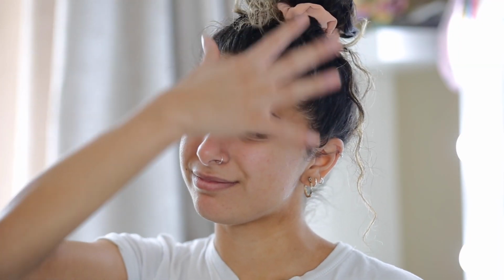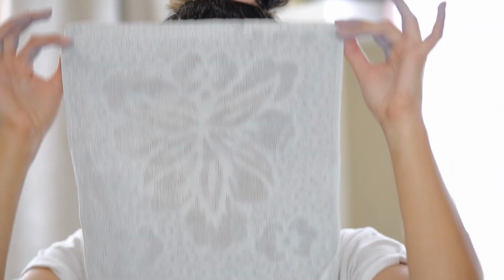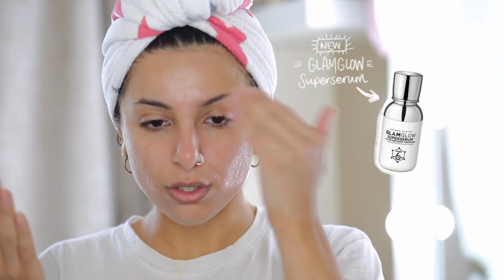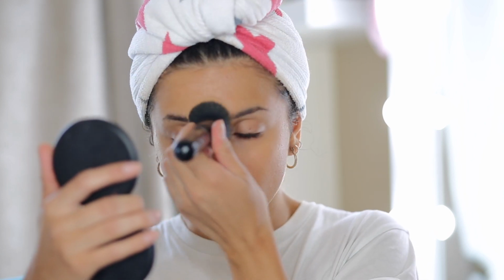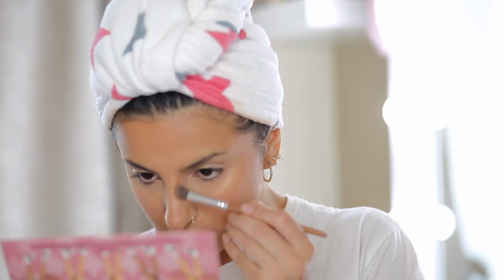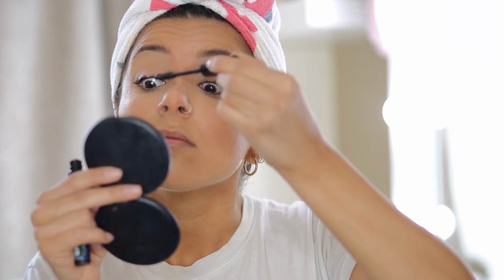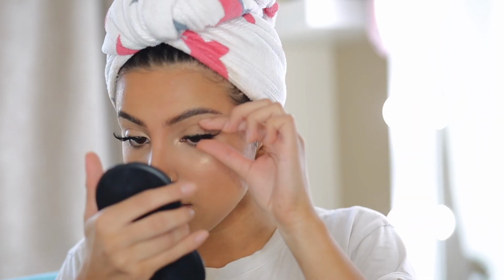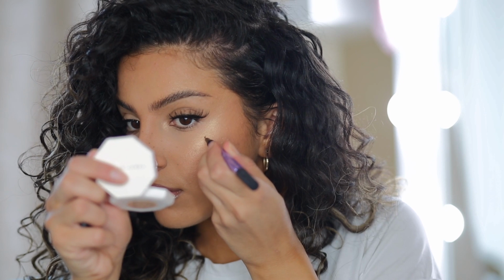HOW TO LOOK GOOD WITH MINIMAL MAKEUP & MINIMAL EFFORT! (No Makeup Makeup Routine)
• OPEN ME FOR MORE GOOD STUFF •

Step 1: CLEANSE - using the Glamglow Super Cleanse.

Step 2: MASK - using the Glamglow Super Mud to draw out all those impurities from the skin.

Step 3: TONE - using the Glamglow Super Toner. This is a 6-Acid refining treatment that clarifies those pores and exfoliates (you guys know I love acids on my skin!)

Step 4: HYDRATE - using the Glamglow Super Serum - uses charcoal to clarify and hyaluronic acid to hydrate.

hey guys! today I have a video where I show you my no makeup makeup routine / get ready with me for when I don't feel too great. basically I show you how to look good with minimal makeup and minimal effort. this is a great makeup tutorial for everyday and I love doing this kind of makeup looks because I feel like we can all use a look like this most days!!

I HOPE YOU ENOY :)

► P R O D U C T S   U S E D :

-Glamglow Supercleanse

-Glamglow Supermud

-Glamglow Supertoner

-Glamglow Superserum

-Rimmel Insta Flawless Primer (Medium)

-Benefit Cheekleader bronze Squad Palette

-Fenty Beauty Hustla Baby Highlight

-The Balm Mad lash

-Koko Queen B Lashes

-Rimmel Insta Set & Go

-Rimmel Cappuccino Lipliner

Never forget how special and amazing you truly are,
Love you! Leyla xo